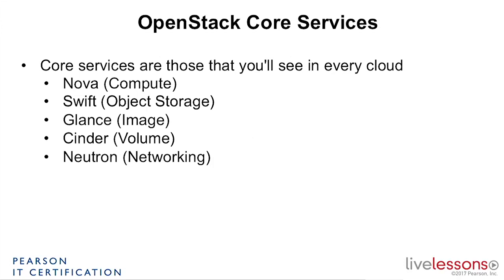013 Openstack Core Services Overview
Tags for Maximum Views

Using these tags in your course promotion and social media posts can help maximize the visibility and reach of your OpenStack Certification Complete Video Course. Additionally, consider using other relevant tags related to specific OpenStack certification exams or popular cloud computing topics to further enhance discoverability.